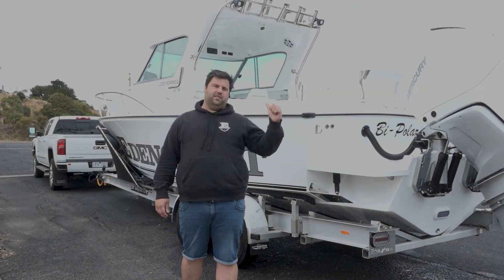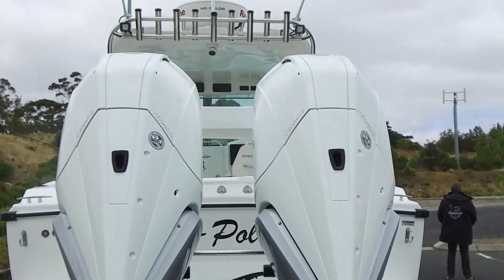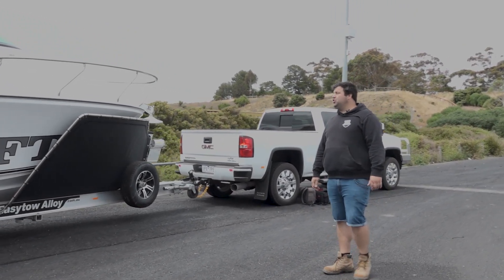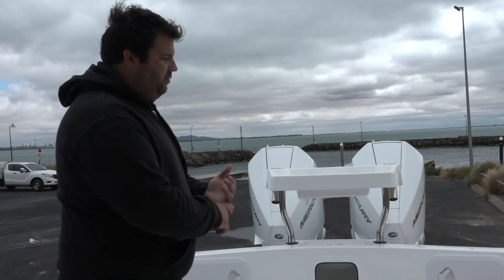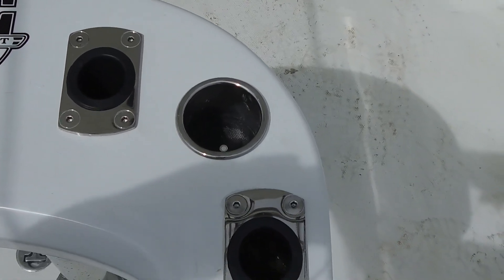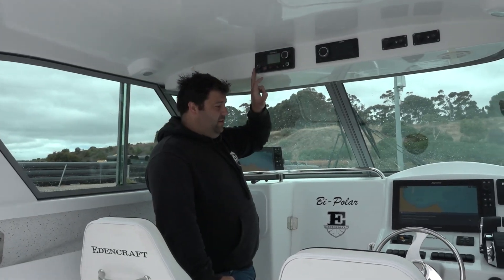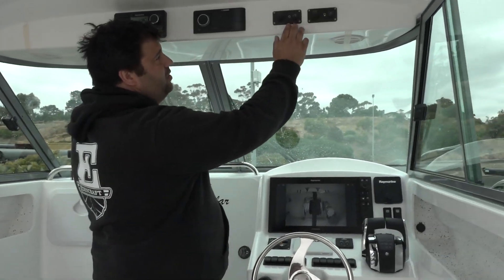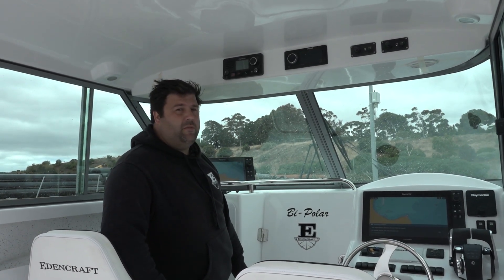Full rundown on 233 Formula Platinum with absolutely EVERYTHING!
This 233 Formula Platinum could be our most comprehensive build to date. It has absolutely EVERYTHING you could need on a boat!

All of the standard inclusions plus:

233 Formula Platinum with hardtop
Twin 300HP Mercury Verado's
Full Raymarine fit out (and we mean full!)
Custom bench seat at transom

For more pictures and details about this boat (and other builds), please visit our Facebook

If you can peel your eyes away from the screen drop us a comment with any feedback on our video below. We'd love to hear what you want to see more of in future!

Want to see more video rundowns of every boat to leave the Edencraft factory, full Edencraft TV episodes, customer reviews and more?